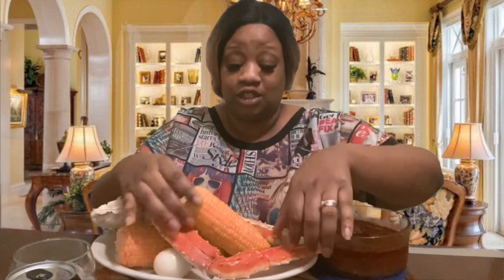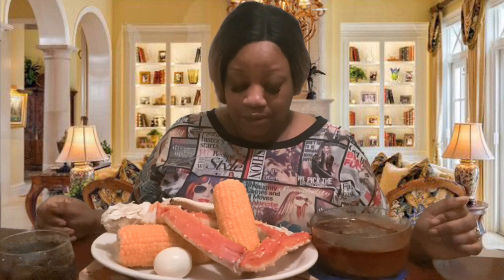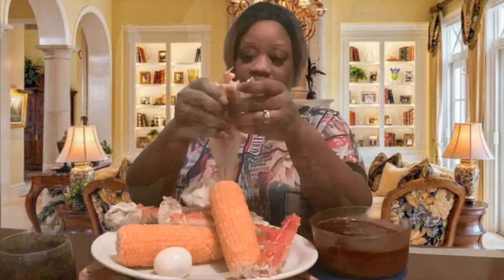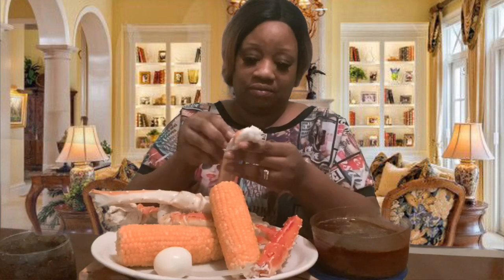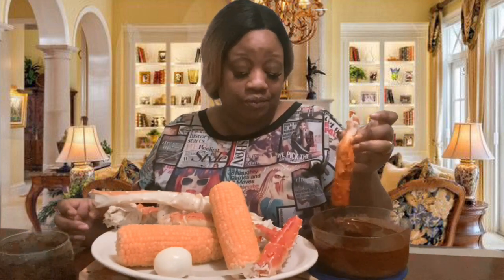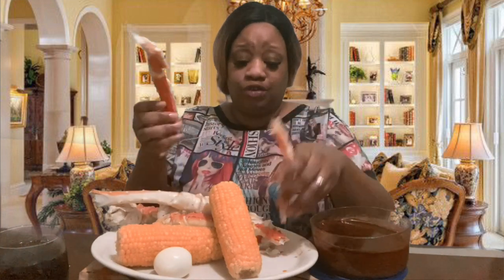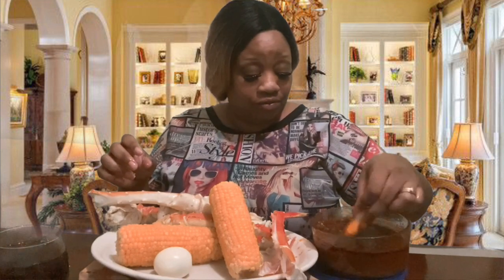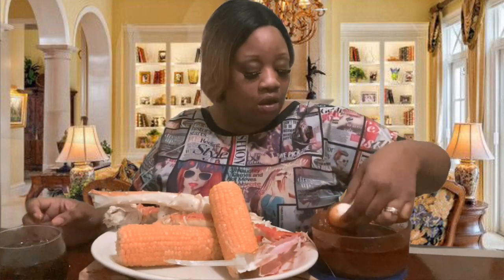Colossal King Crab Mukbang !! Drenched in Blove Smackalicious Sauce !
$dfieldsbaby